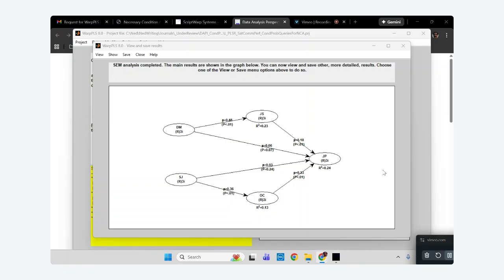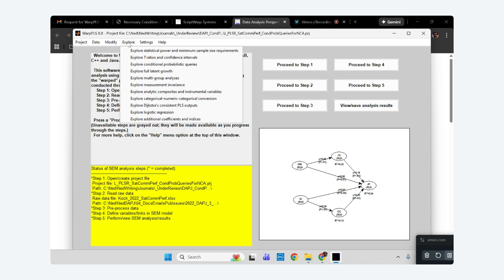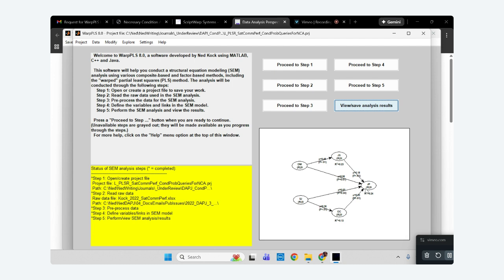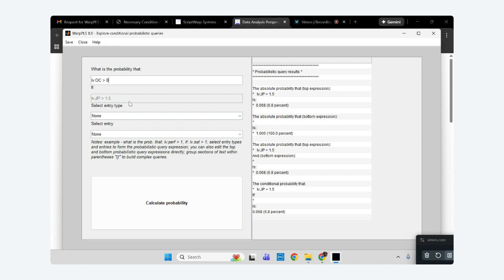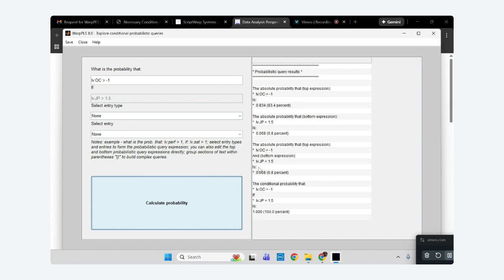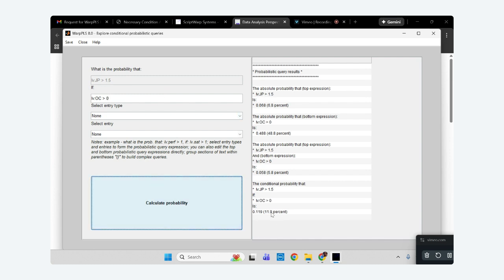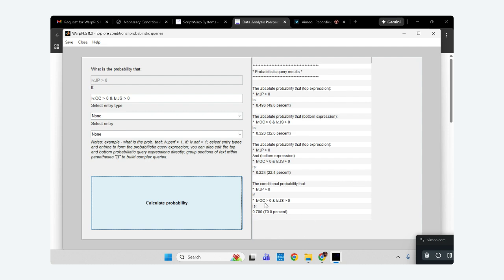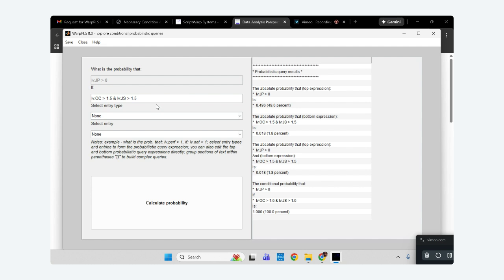SEM: Using conditional probabilistic queries for NCA and variants in PLS-SEM